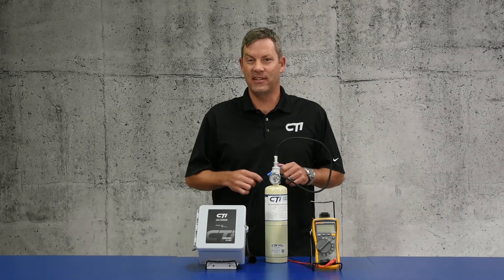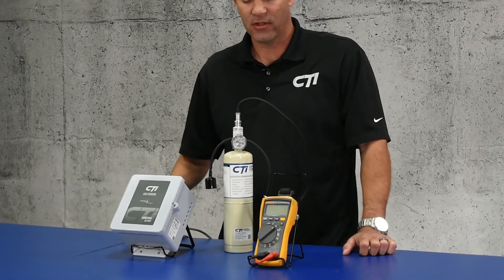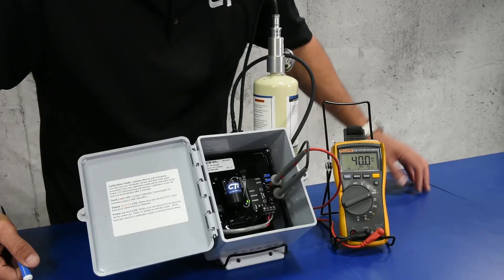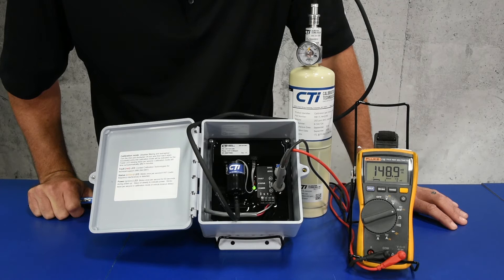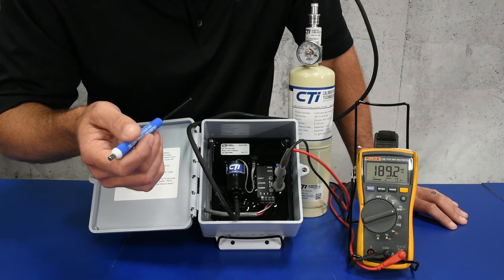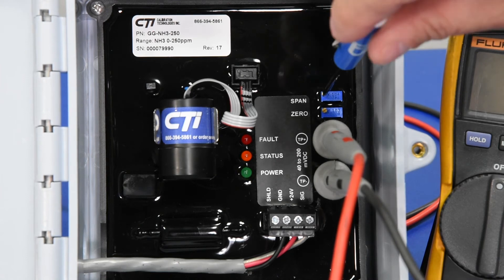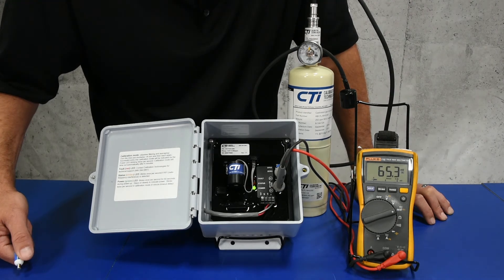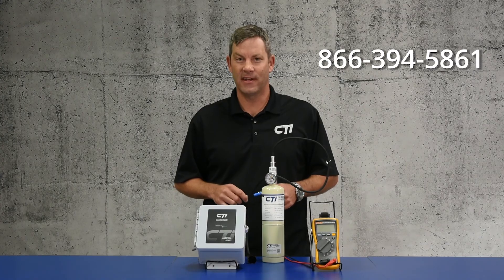Calibration Instructions for GG-NH3 Gas Detector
Learn how to calibrate CTI's GG-NH3 gas detector for Ammonia.